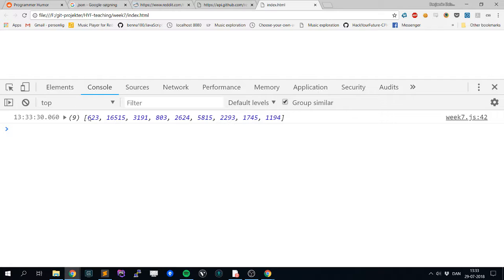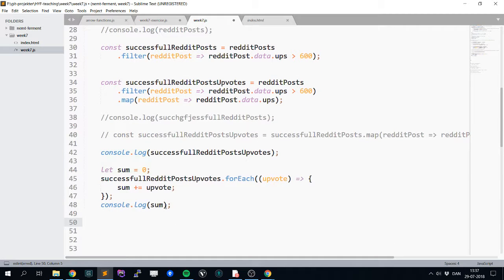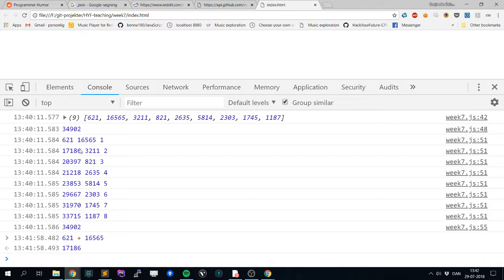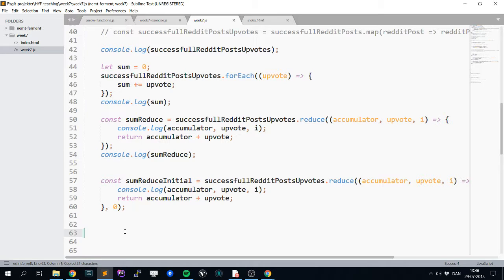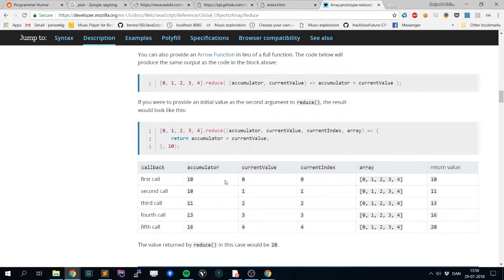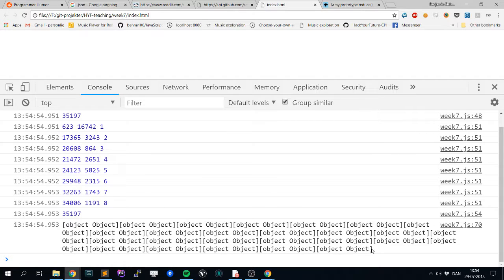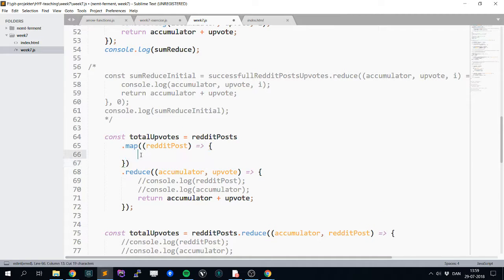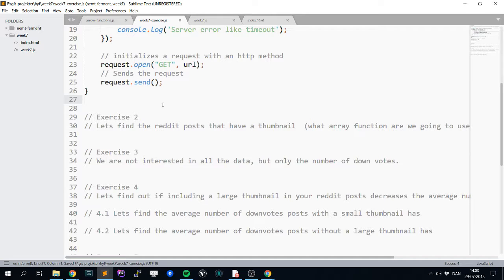Class06 - JavaScript 3 - week 1 pt 2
Session from July 29th, PART 2